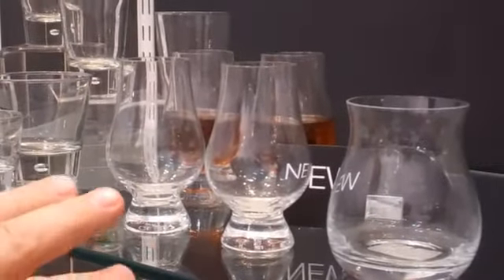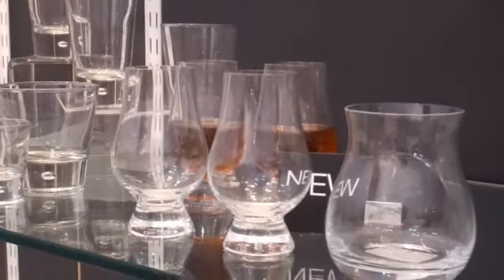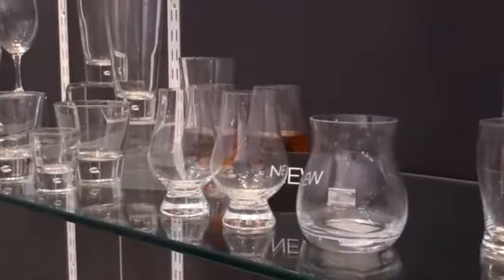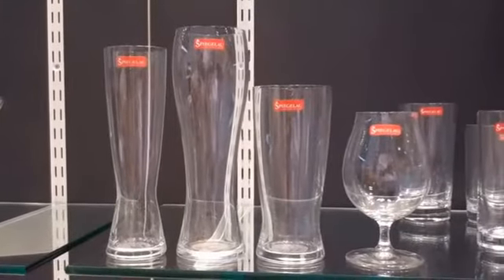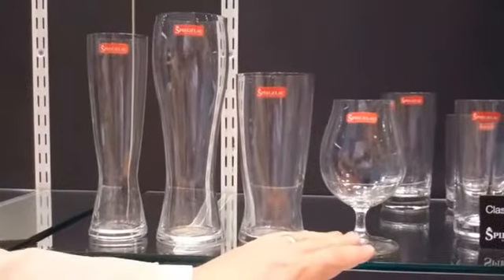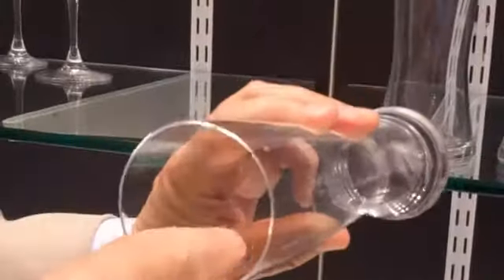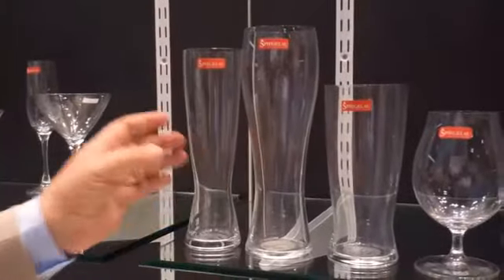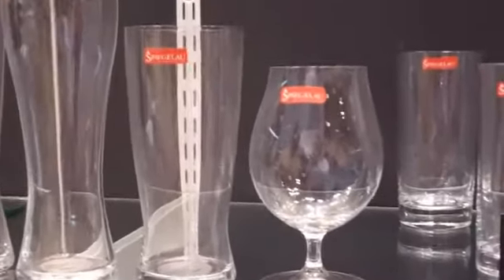OneidaGlasses.mp4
Paul Gebhardt, Design Director at Oneida, showcases new drink specific glassware.